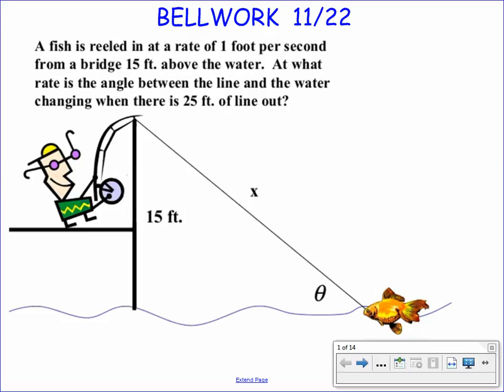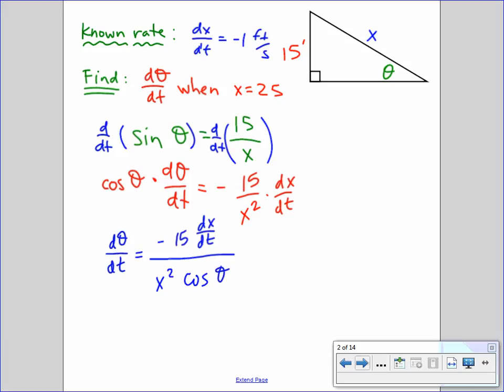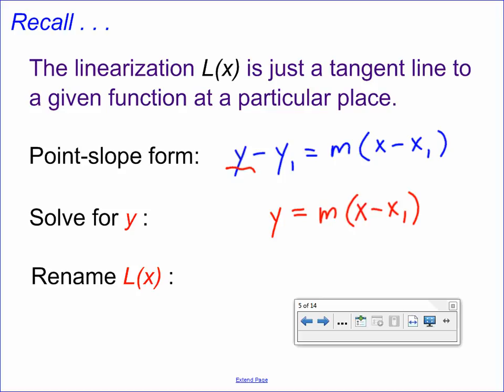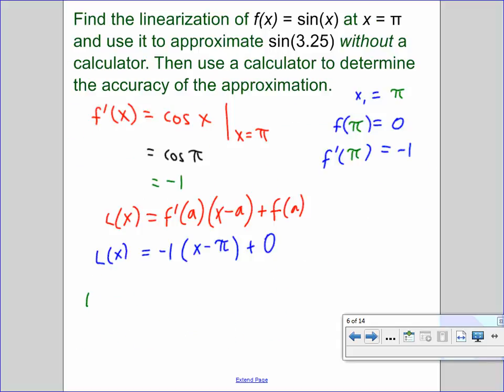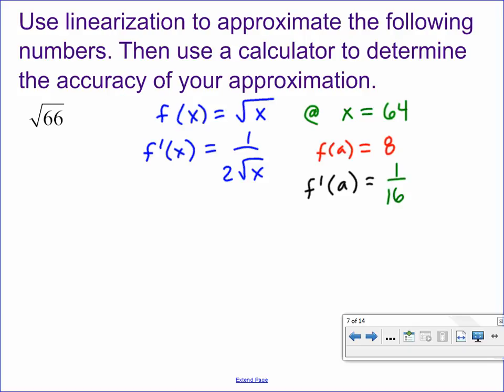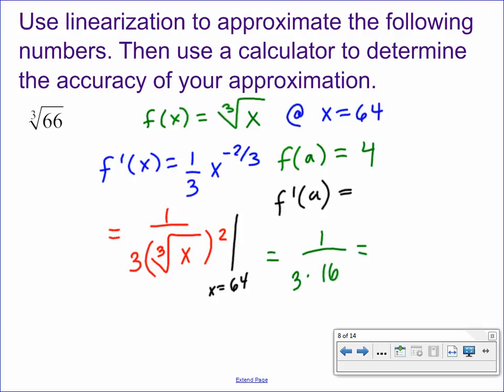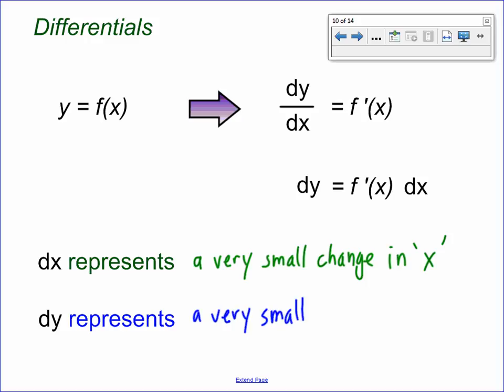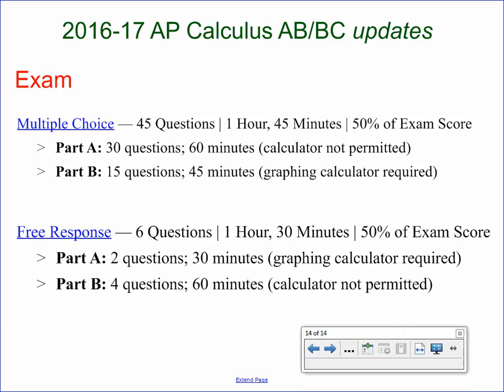BC Unit 3 Day 6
Related Rates with trigonometry for Bellwork; Linearization and differentials in-class examples